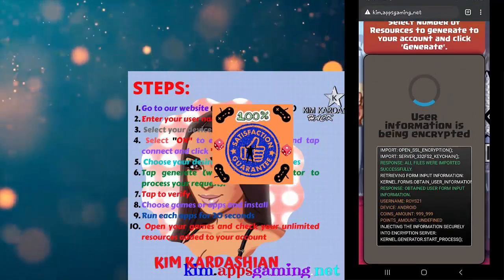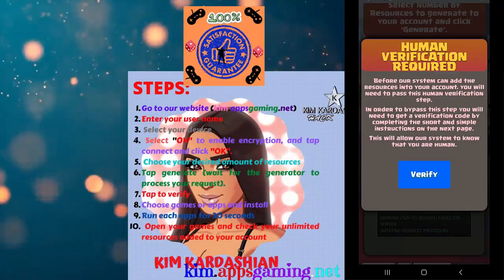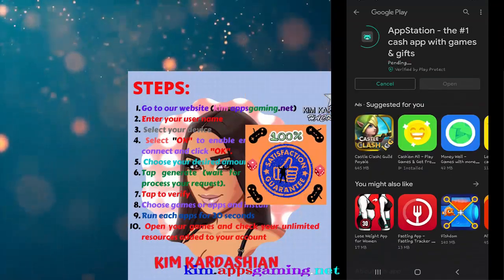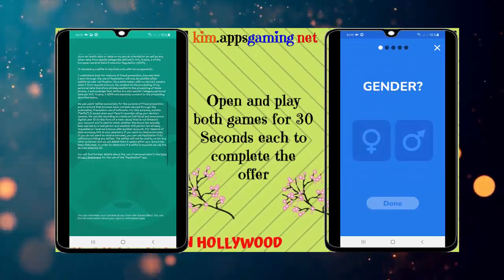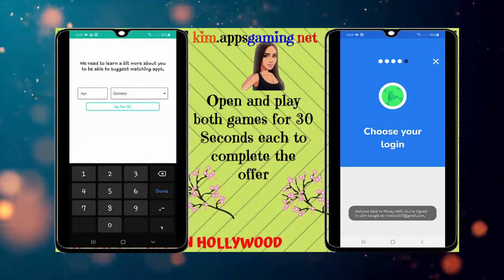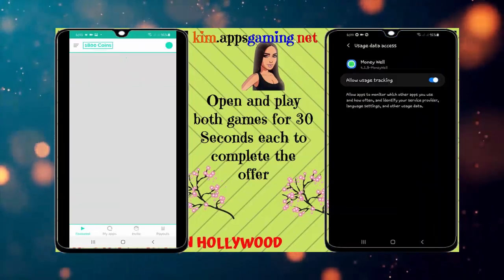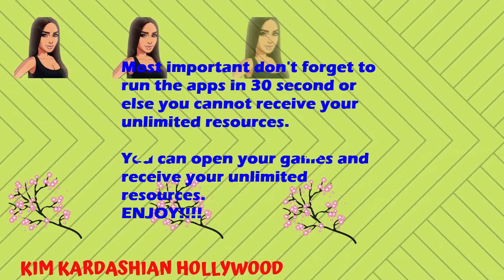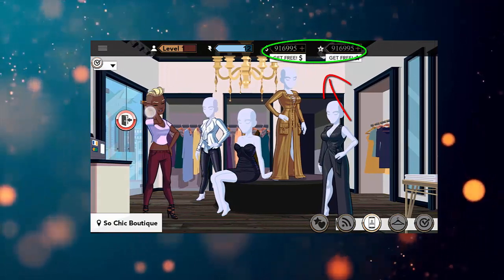Kim K Hollywood Hack Cheats 2022/ Unlimited Free Cash & Stars [Android/iOs] Kim Kardashian Hollywood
Kim Kardashian Hollywood  Hack  tips 2022 🔥 Easy Guide How To Get Stars and Cash With Kim Kardashian Hollywood  Hack  Cheat 🔥 work with iOS & Android
 😎 Hi there mobile game player! In this video tutorial I would love to explore our update and better Kim Kardashian Hollywood  Hack for Android or iOS phone or tablet. Using this method anyone can easily get alot of Stars and Cash improve gaming fun. Everything you require to do is stick to our video guide. Enjoy!
How to hack Kim Kardashian Hollywood  ? It is a pretty easy method, if you follow these tips, you'll be able to do it in just a matter of minutes. Kim Kardashian Hollywood  cheat is developed and protected by the best coder.
If you have some problems or maybe idea on how to improve  Kim Kardashian Hollywood  cheat, feel free to write in the comment area.
This tutorial is a 100% working way to get Stars and Cash  in Kim Kardashian Hollywood .

Enjoy the Video and, If you have any kind of issues, no worries I can help you,.
If you want me to help you...